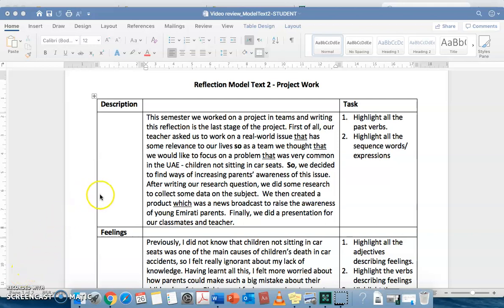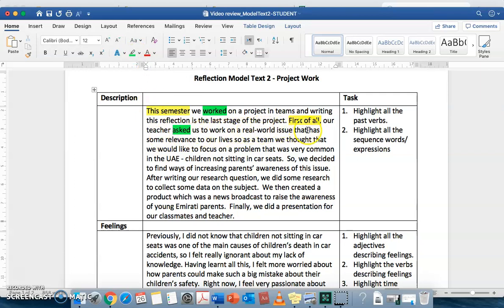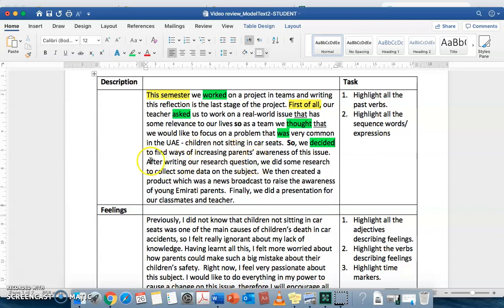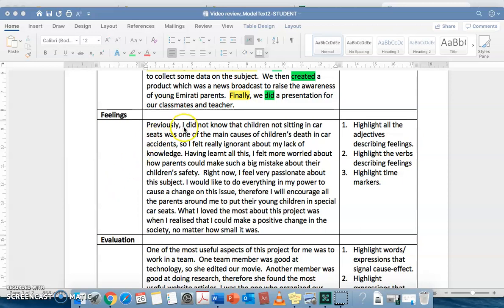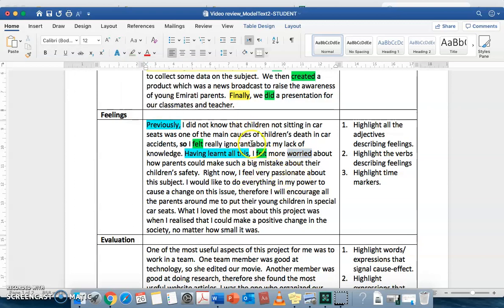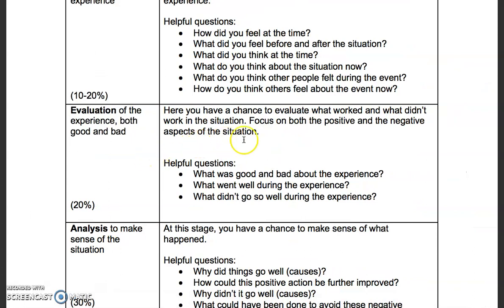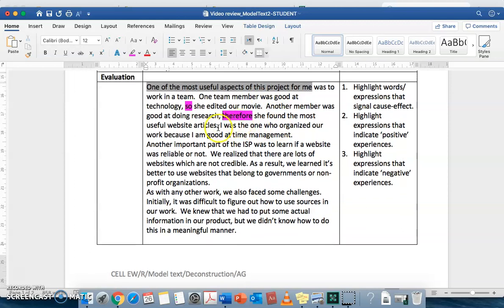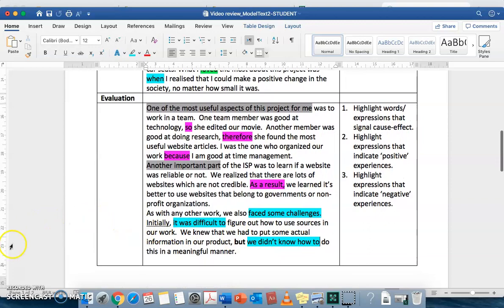Reflection:Model text 2_ part 1